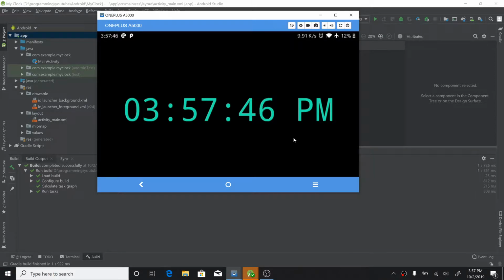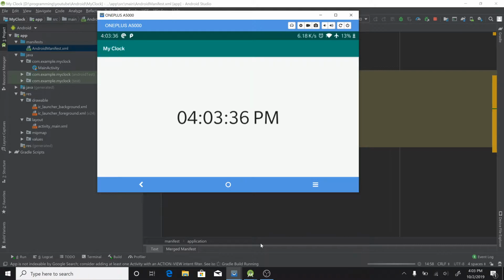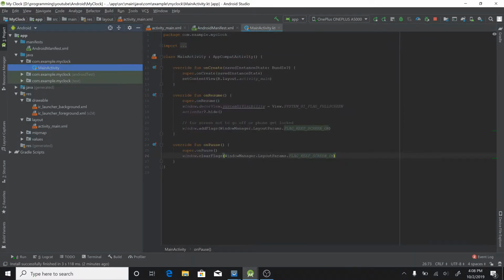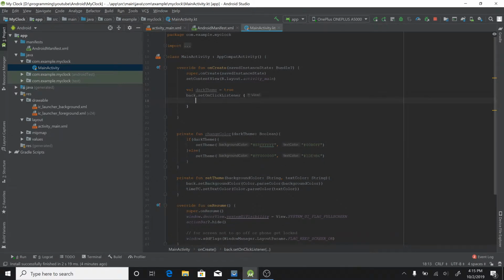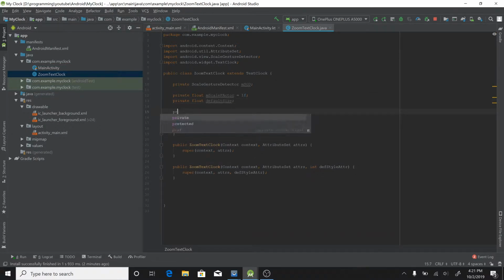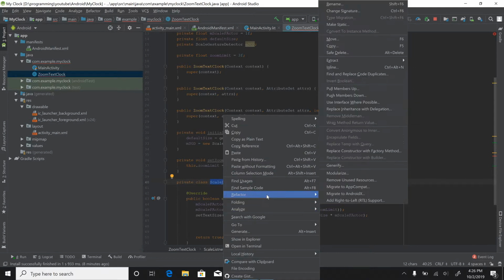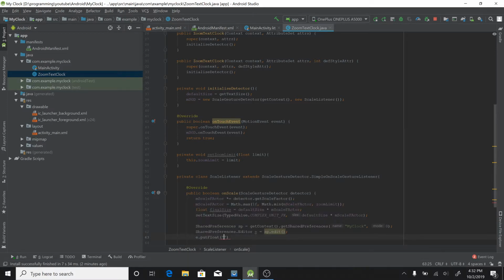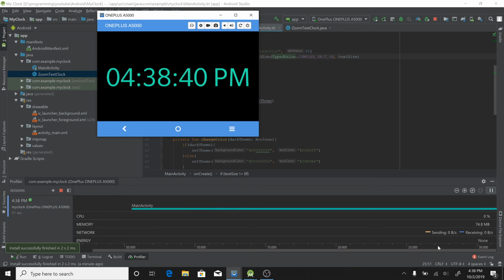Android studio Clock tutorial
This is a tutorial on how to create a night clock in Android.